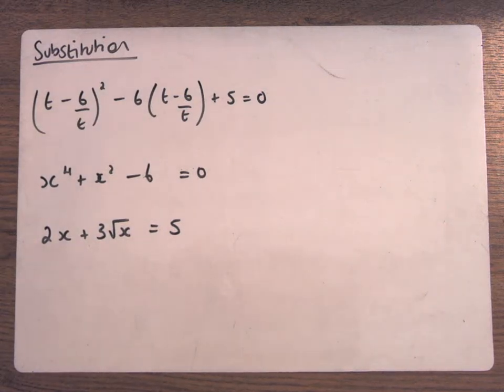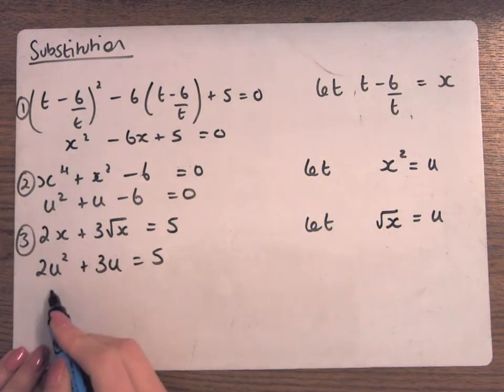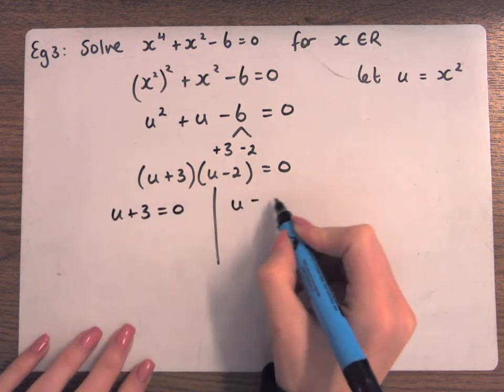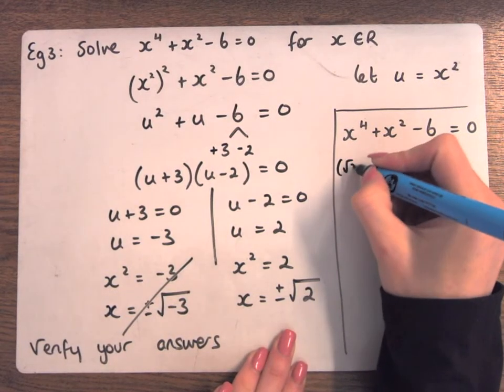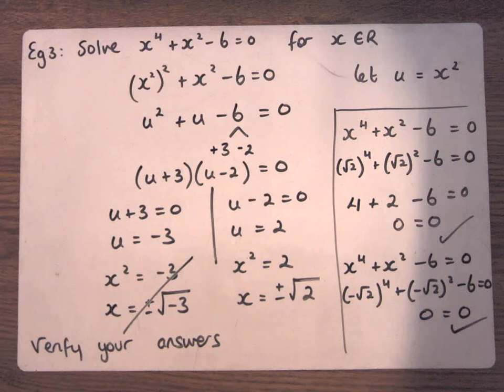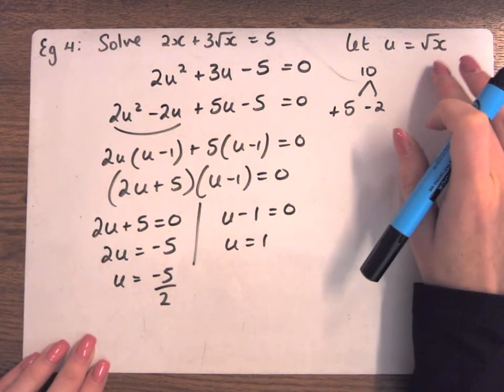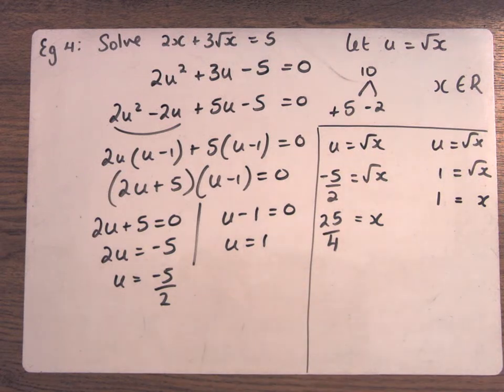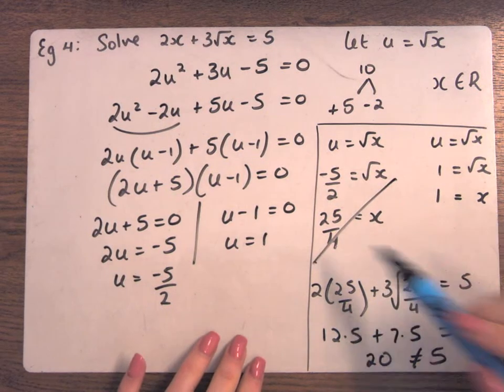LCHL Algebra 2 Solving Quadratic Equations using Substitution